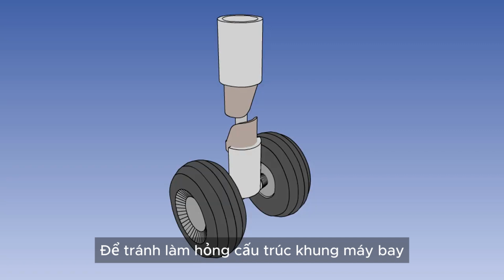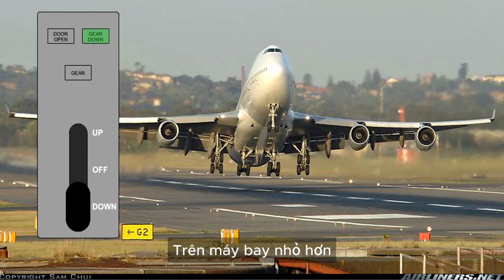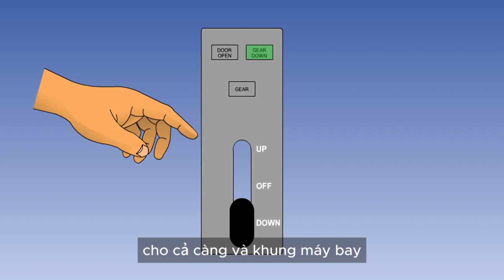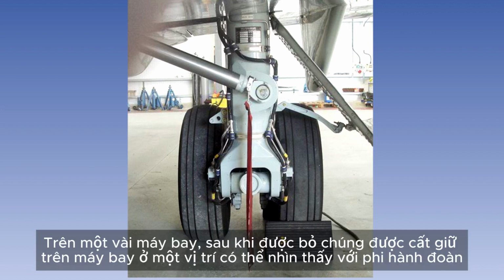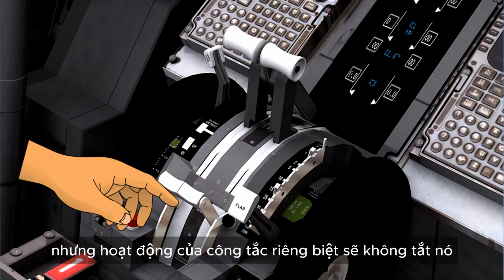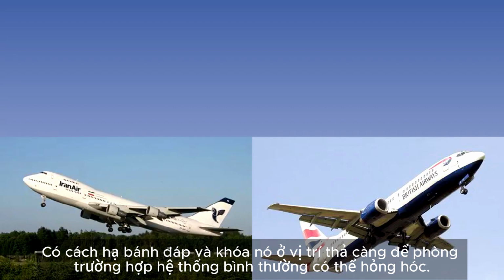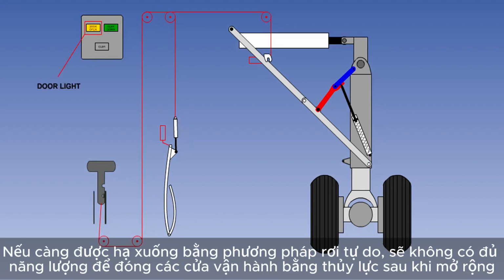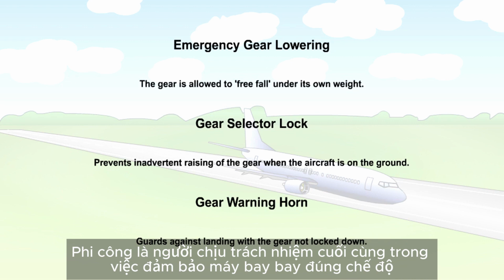32 1 Hệ thống càng đáp tính năng an toàn